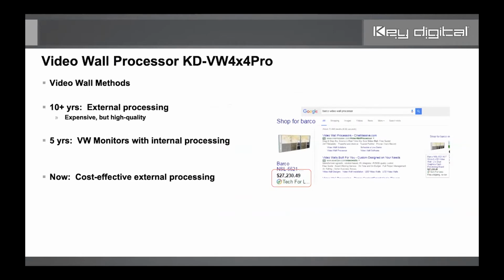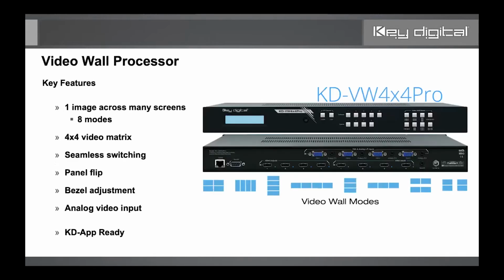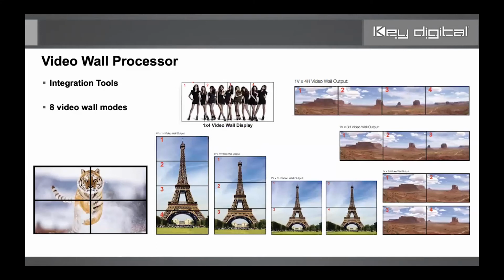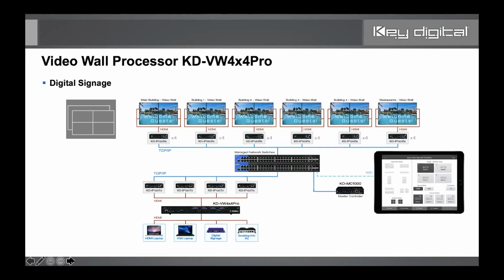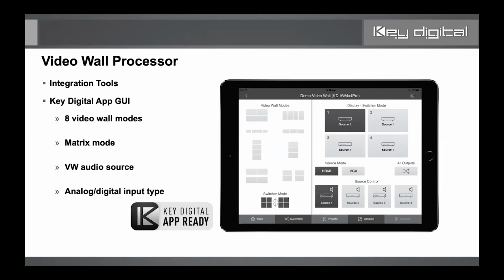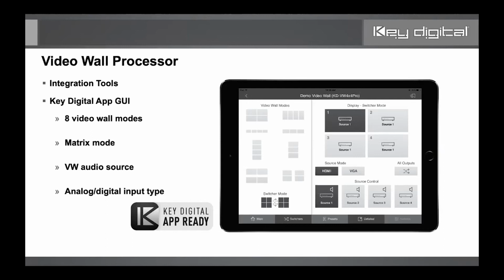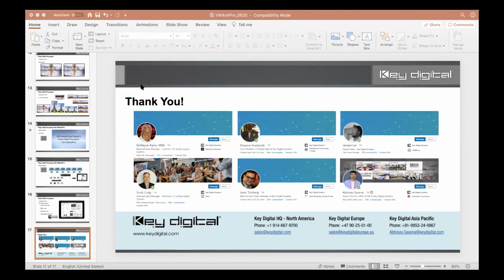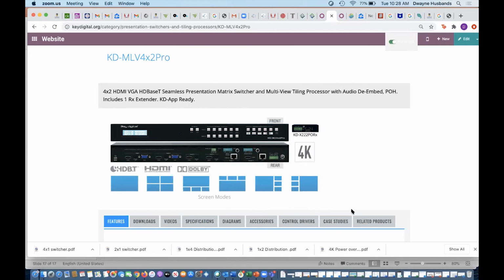Capitol Webinar: Key Digital & Video Walls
The Key Digital team joined us to discuss video walls! Here’s a few topic short cuts:

1:32 KDU Profile
2:02 Video Wall Processors Usage
2:59 KD-VW4x4Pro
3:52 Application Examples
4:17 Design Examples
6:13 KD-VW4x4Pro Key Features
16:20 Integration Tools & Key Digital App